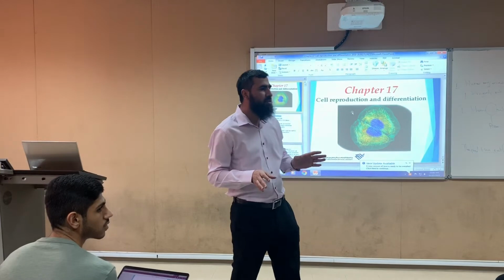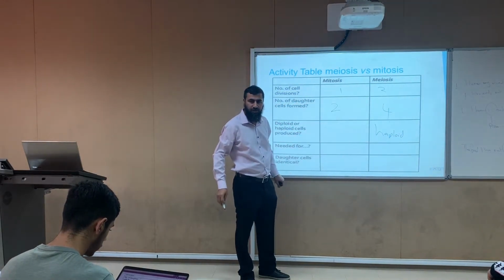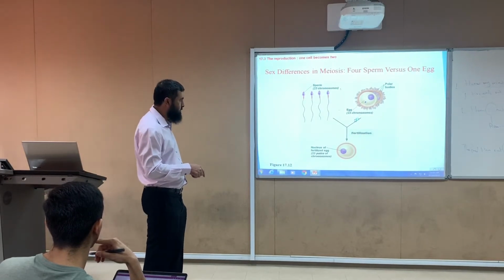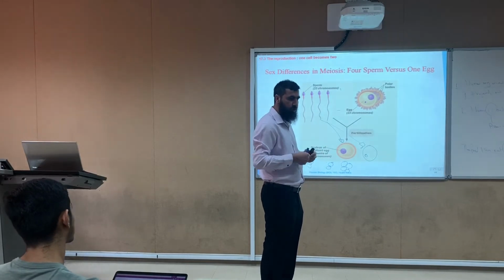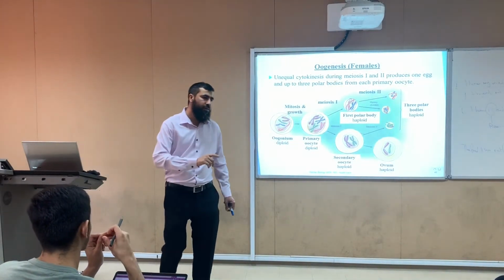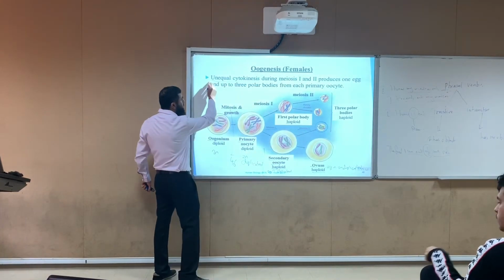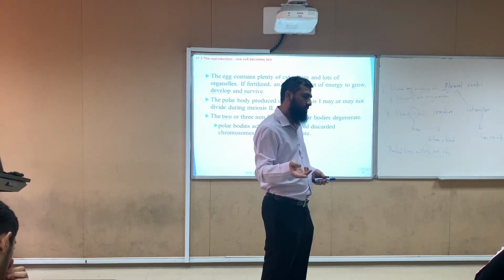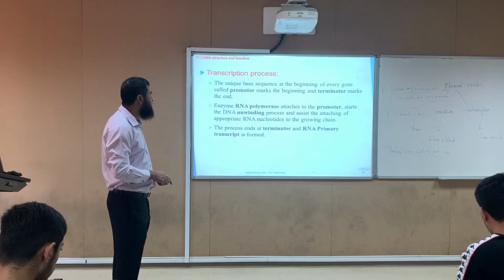Dr.Mujahid | Chp17 - Part 5